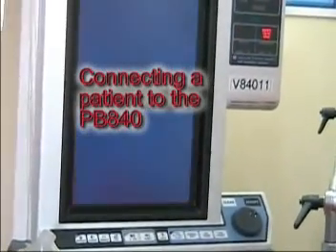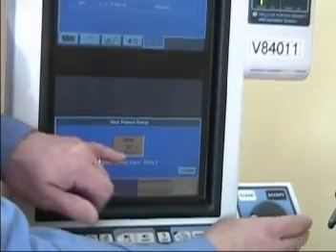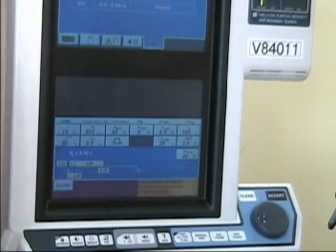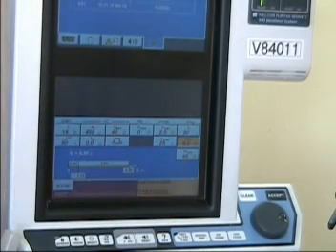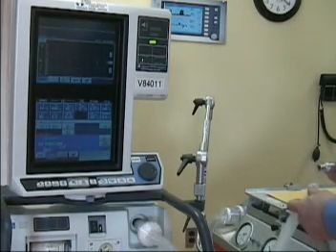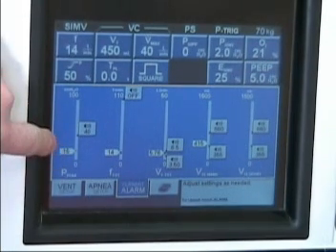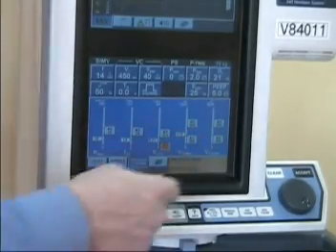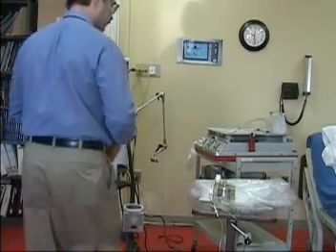RESPIRATORY CARE: PB840 Patient Connect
This is the step by step process of connecting a patient to the PB840 ventilator.